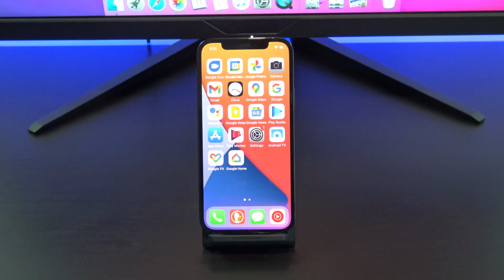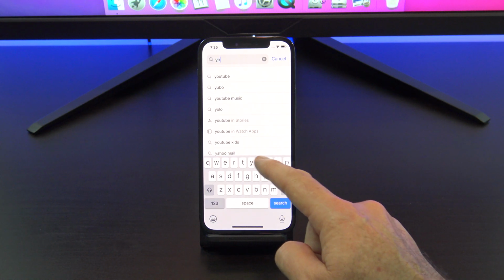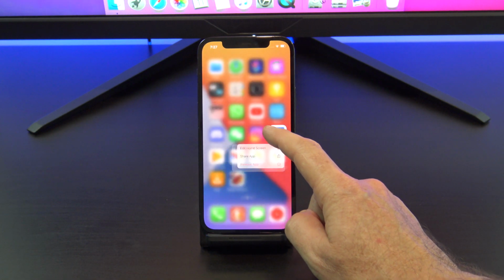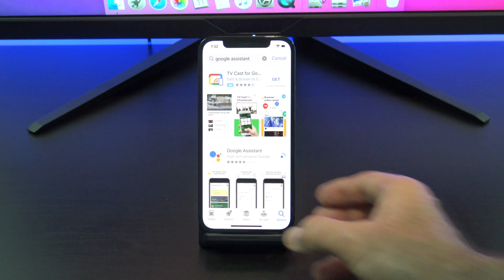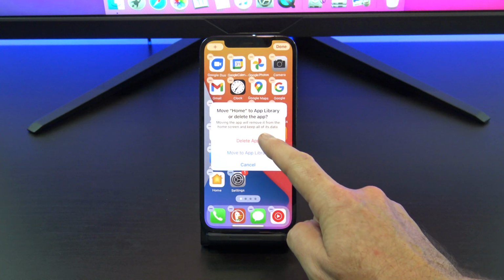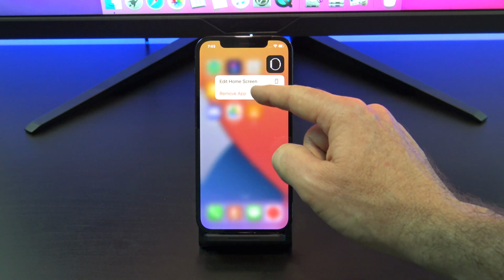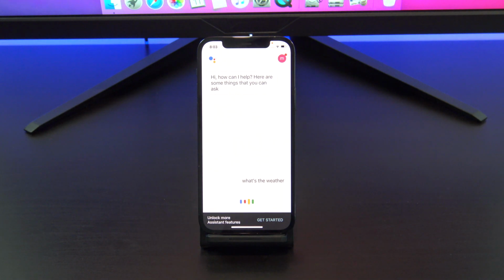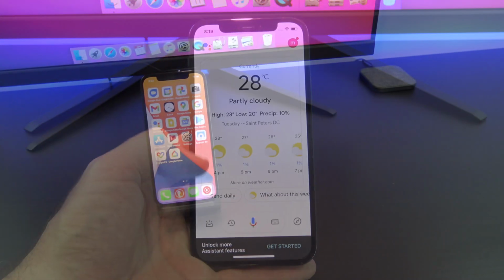Setup Your Own Google iPhone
In this video, we will show you how to setup your iPhone as a Google iPhone. I’m an Android user and I wanted to see if I could convert myself to use an iPhone by creating a Google iPhone and replacing all the Apple Apps with Google ones.